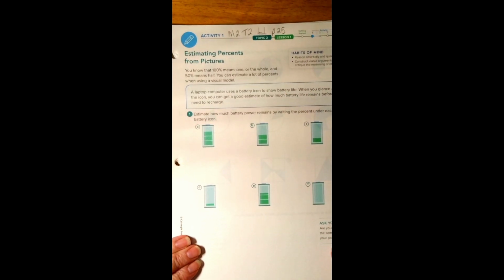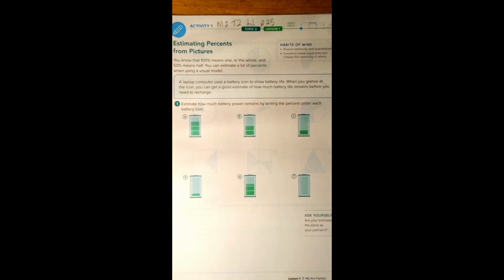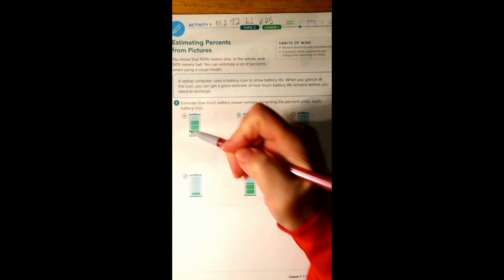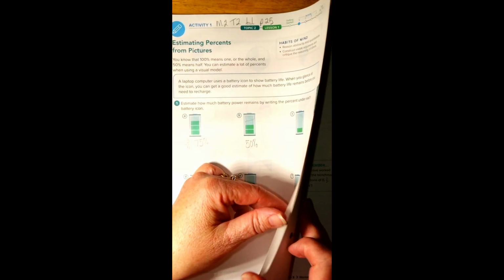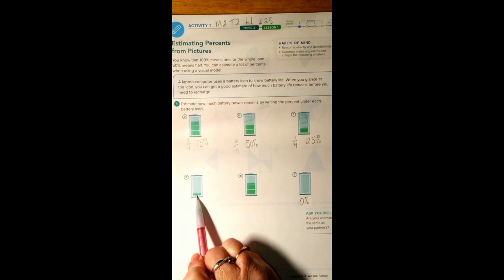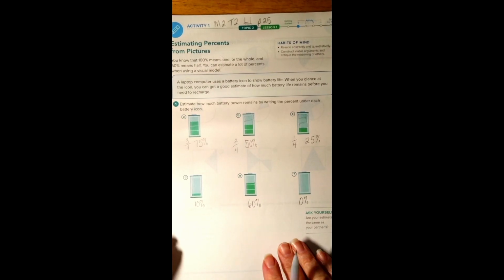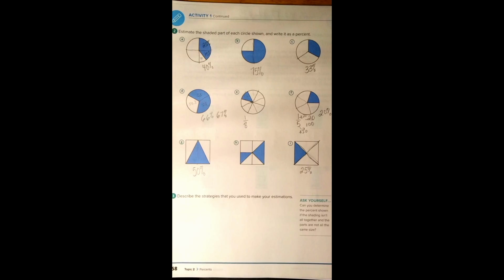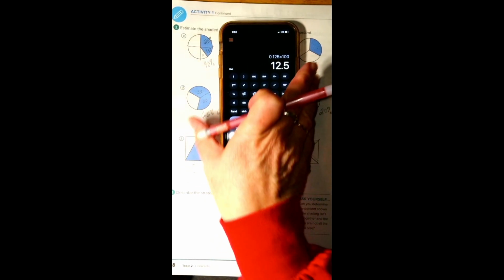M2T2L1 pp 257 & 258